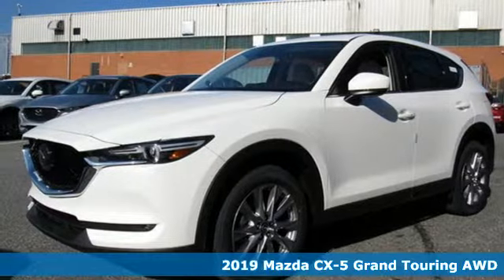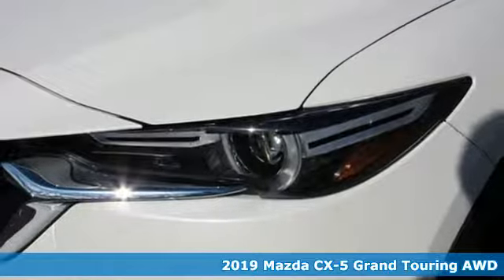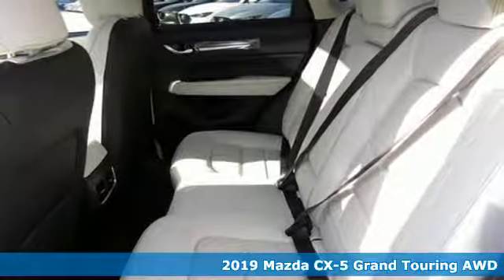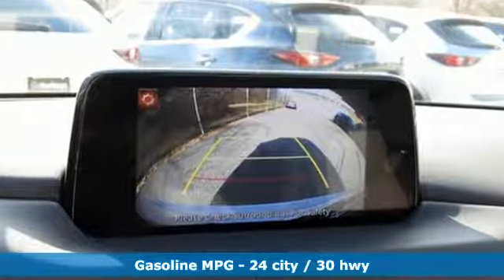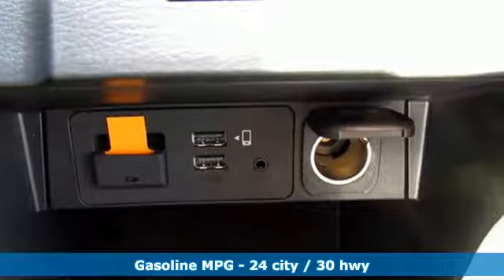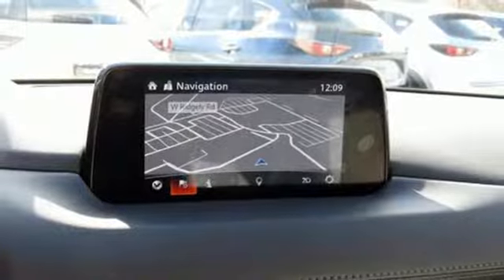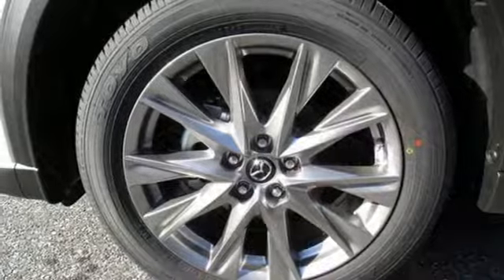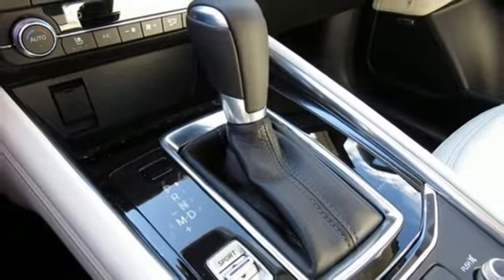New 2019 Mazda CX-5 Lutherville MD Baltimore, MD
Year: 2019
Make: Mazda
Model: CX-5
Trim: Grand Touring
Engine: 2.5L 4-Cylinder
Transmission: 6-Speed Automatic
Color: White
Interior: Parchment
Stock #: Z9503361
VIN: JM3KFBDM0K0503361

Address:
1630 York Road